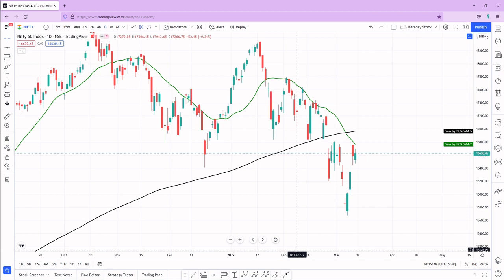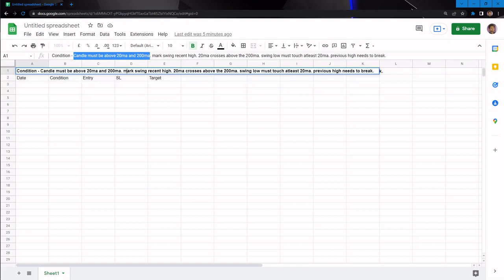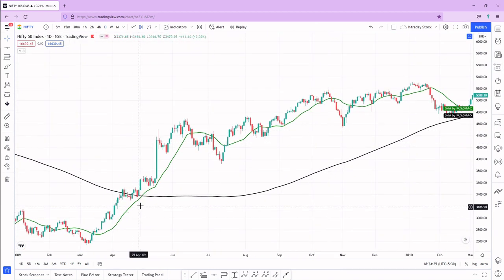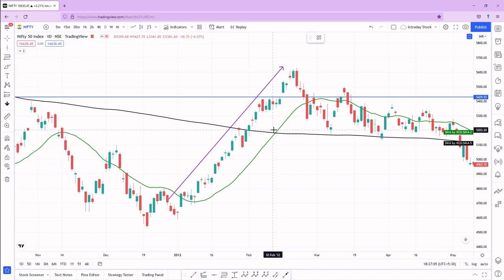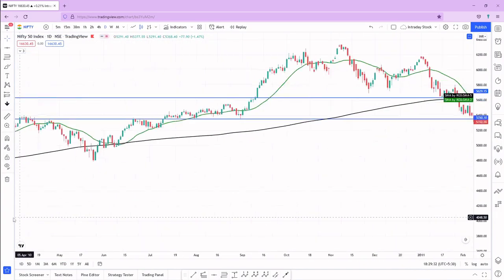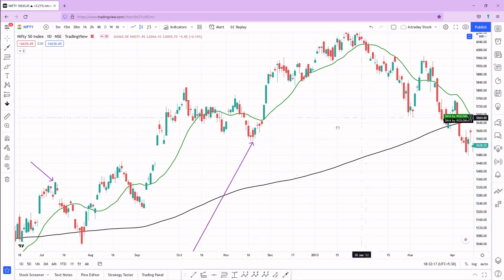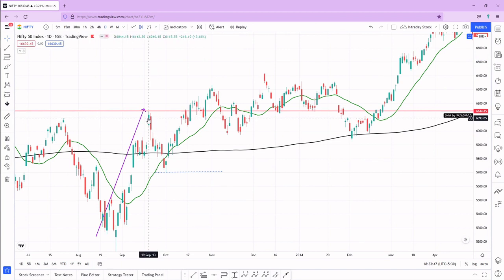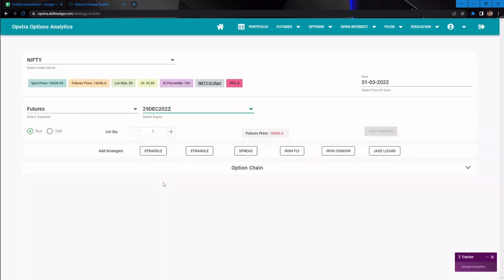Simple Moving Average setup for Positional Traders Part 1 (Minimum capital 17k is enough)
Hi All,
Today I have made a video on Simple Moving Average setup for Positional Traders Part 1 (Minimum capital 17k is enough). I have explained the strategy used based on my approach.
In this Video, you will be able to find the below details:
Conditions for the setup
Trade setup formed in 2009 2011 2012
How to keep Stoploss
How to trade this setup
Conclusion of Part 1

KEEP WATCHING!!!
KEEP SHARING!!!
Thanks
Stunner